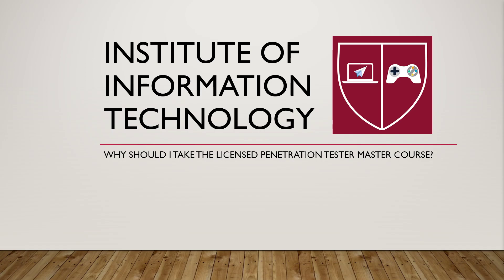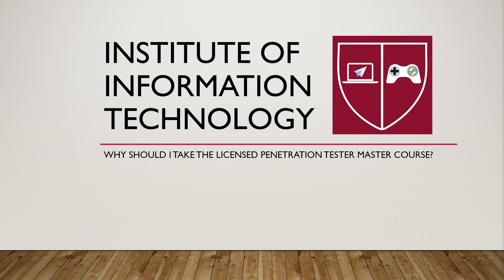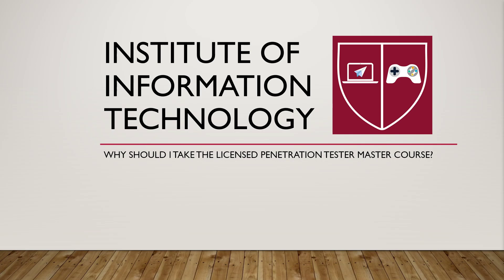Licensed Penetration Tester Master L |PT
About the Certification
This exam has one purpose: To Differentiate The Experts From The Novices In Penetration Testing! The exam will require you to demonstrate mastery of deploying advanced pen testing techniques and tools including multi-level pivoting,